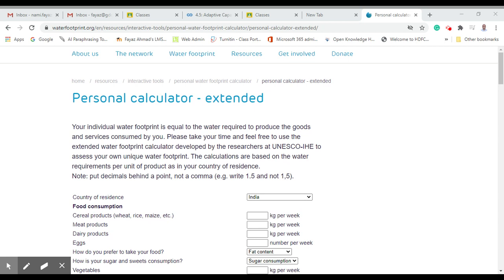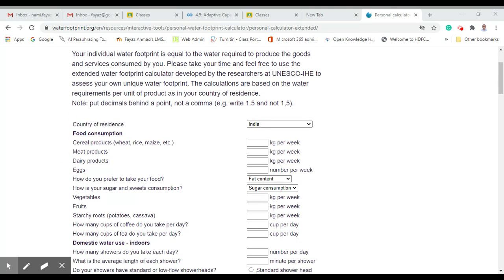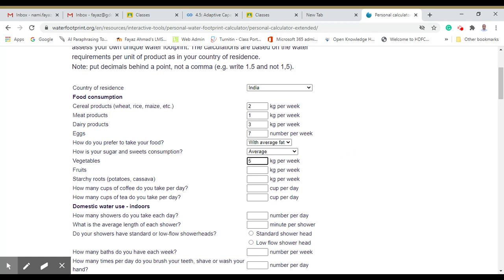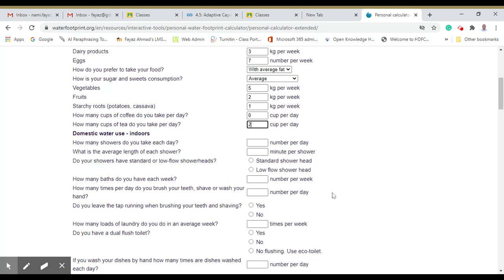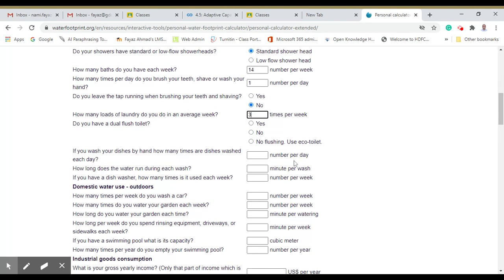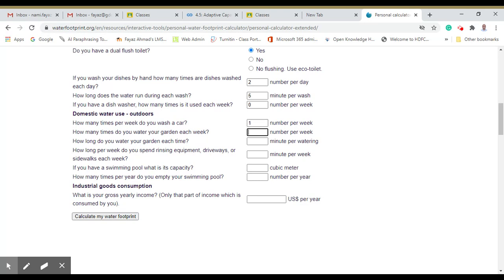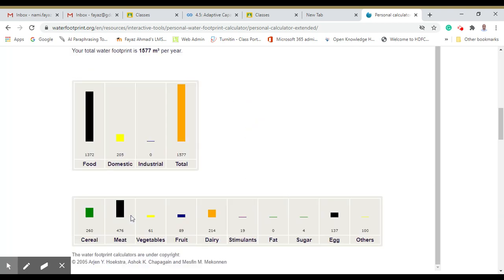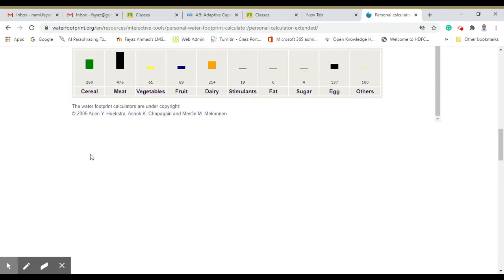Water foot print calculation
How to calculate your personal Water Footprint